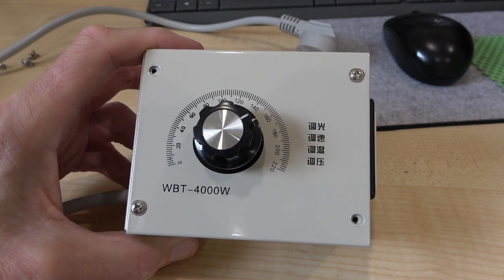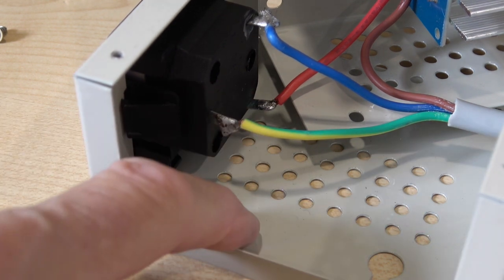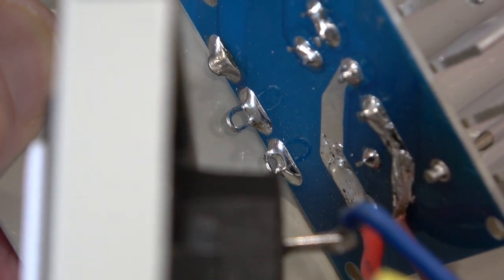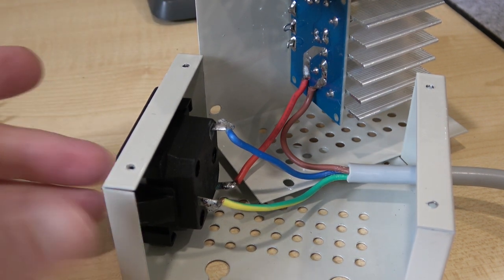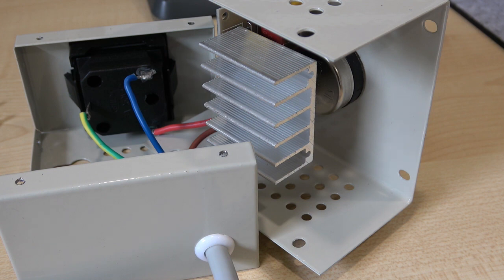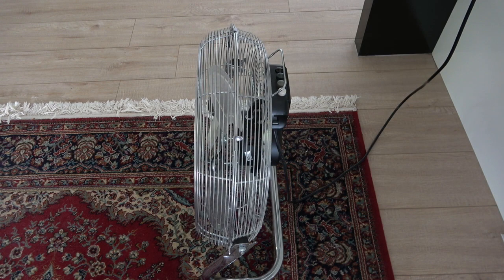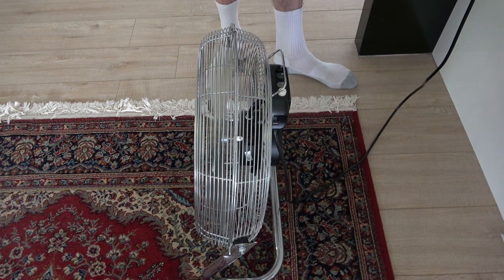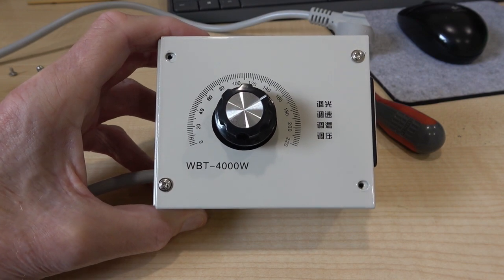A DEATH TRAP! Triac Speed Controller from Banggood.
I take a look at this fan Triac speed controller from Banggood. Dose it work? Is it any good? Is it dangerous, of course it is!!
WARNING. What ever you do "DON'T BUY THIS" IT MIGHT KILL YOU.